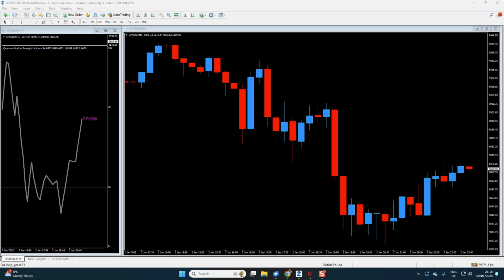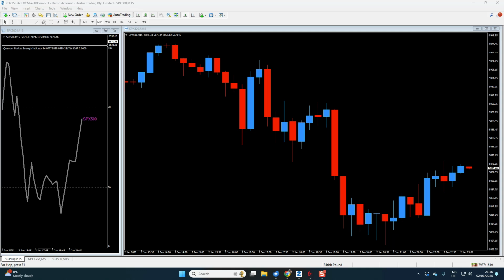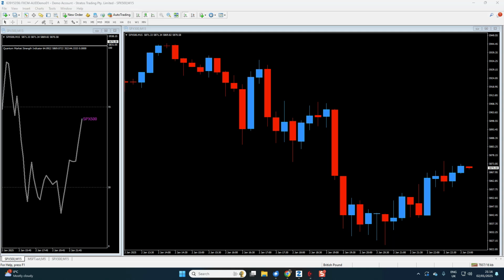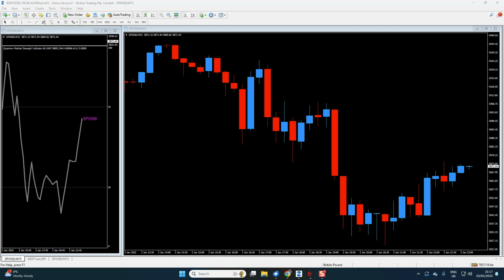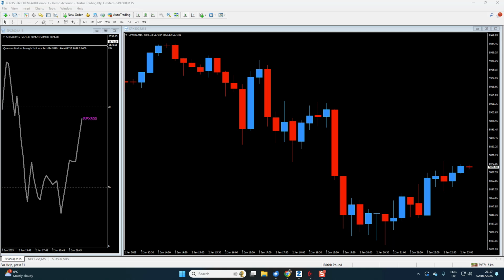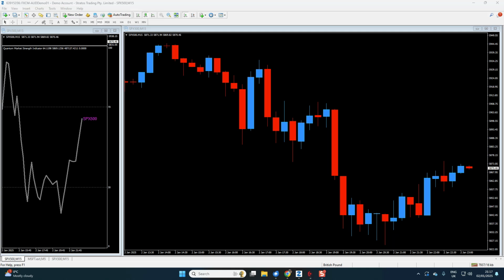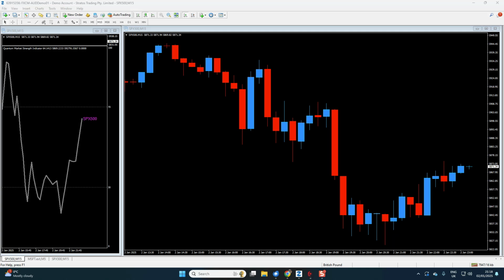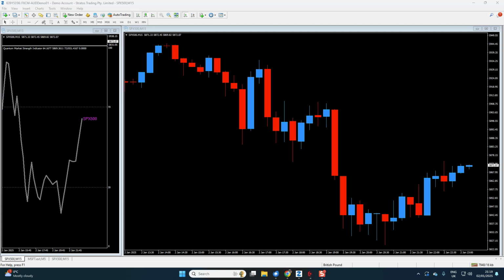How to use the MT4 Market strength indicator MSI to get into a trend early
The MSI market strength indicator is now available for both MT4 and MT5, and in this video we take a closer look at the indicator on MT4 and using it to help us identify turning points at overbought or oversold regions on the chart allowing us to get in early and take advantage of the new trend before it begins. This means we can take more of the trend, rather than giving up a portion as we jump on a trend which is already established.